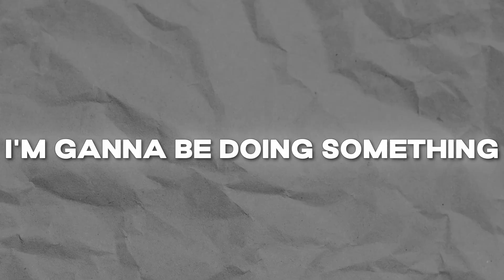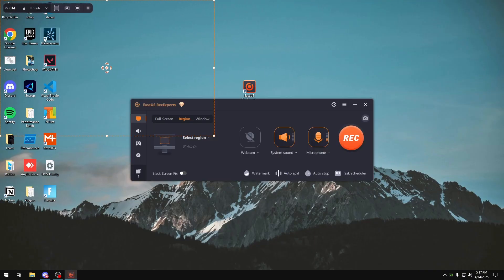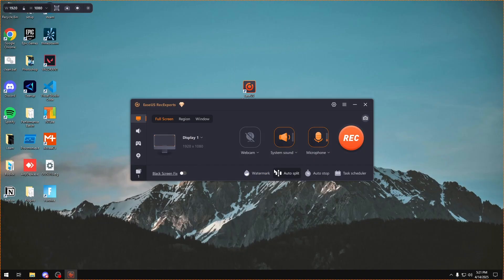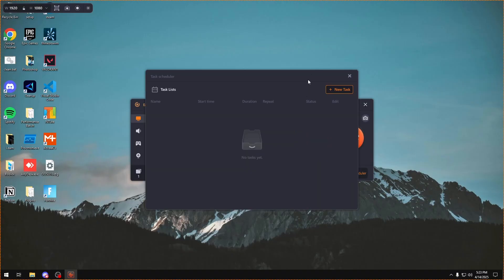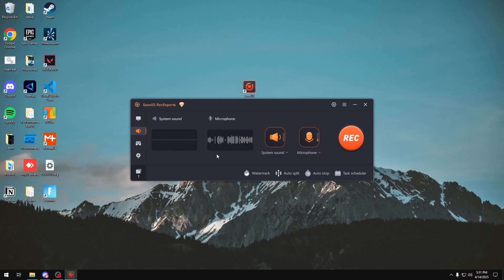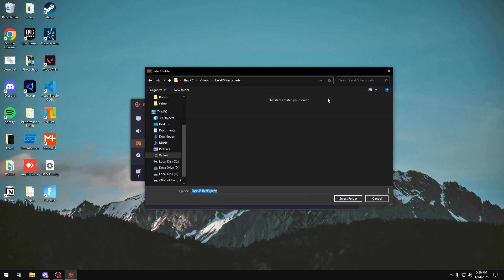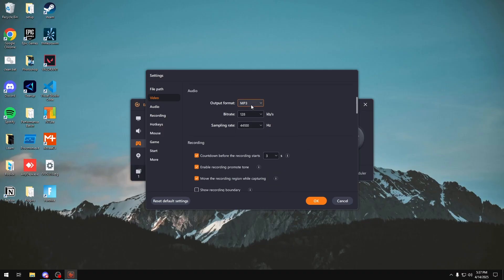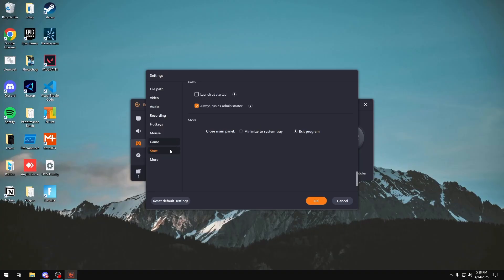The BEST Clipping Software for Gaming in 2025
The BEST Clipping Software for Gaming in 2025 (Low End PCs)

Chapters:
0:00 Intro
0:14 EaseUS RecExperts
6:30 Best Settings
9:15 Outro

Best Clipping Software, best clipping software in 2025, best clipping software for low end pc, best clipping software no delay, best clipping software for pc, best clipping software no lag, best clipping software no input delay, best free clipping software, how to clip games, how to clip things on pc, best clipping softwares for pcs that doesnt lag, EaseUS RecExperts, easeus recording, recexperts, how to clip on obs, how to clip on nvidia, replay buffer, obs replay buffer, geforce experience, how to use instant replay, medal, medaltv, gamebar, bandicam